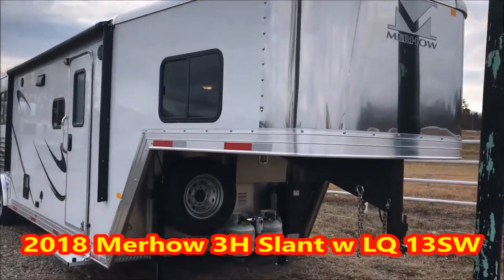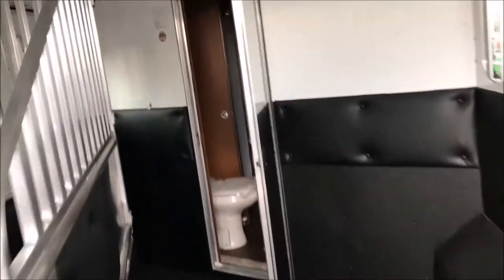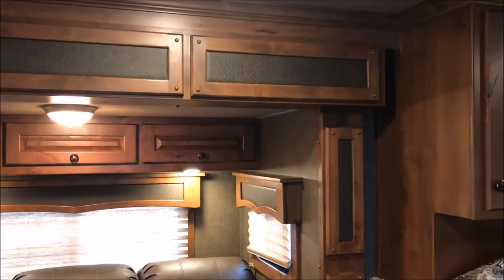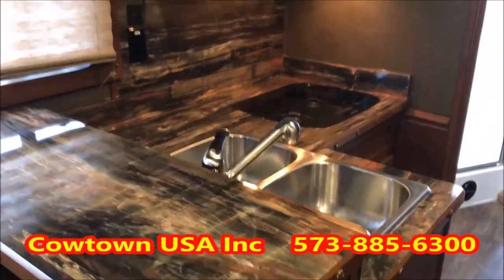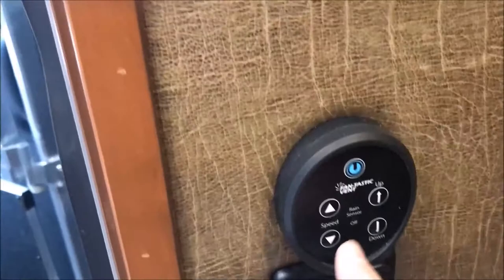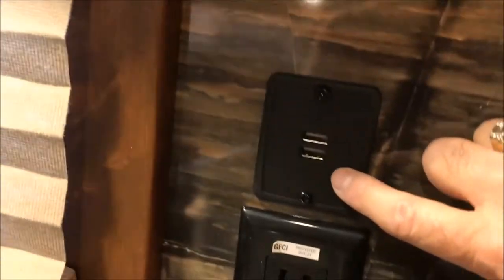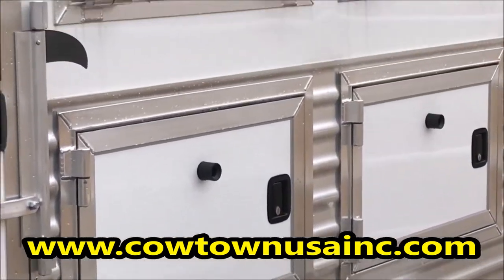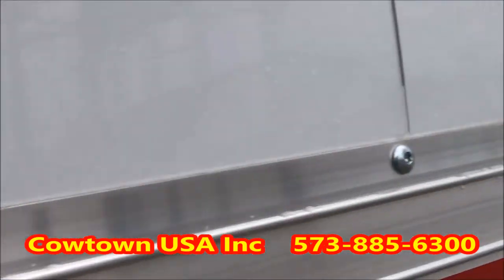2018 Merhow 3H Slant w LQ 13SW